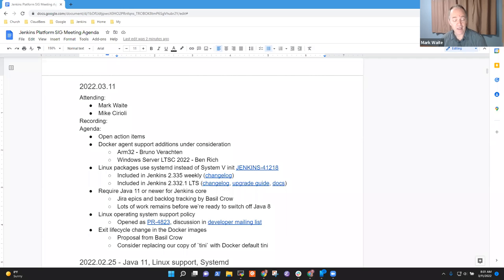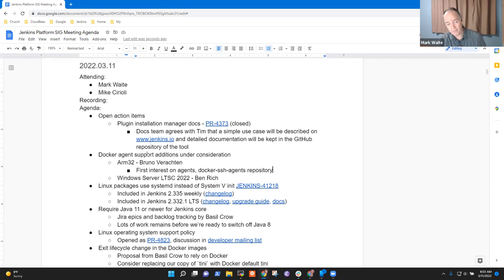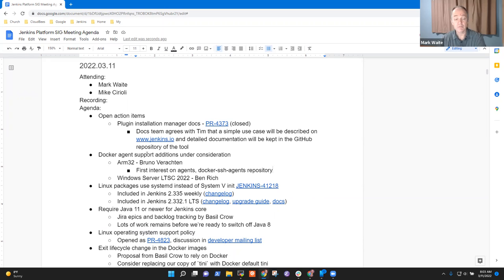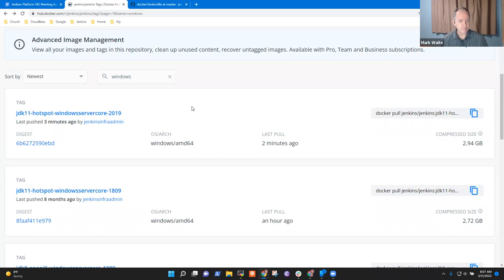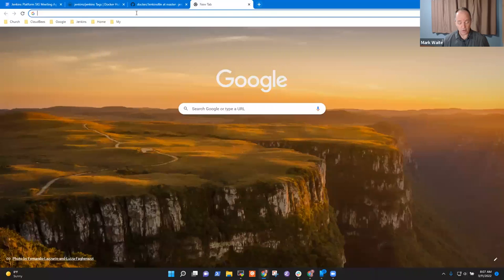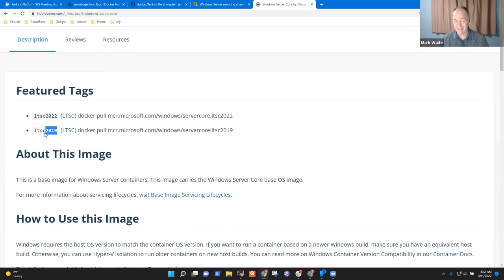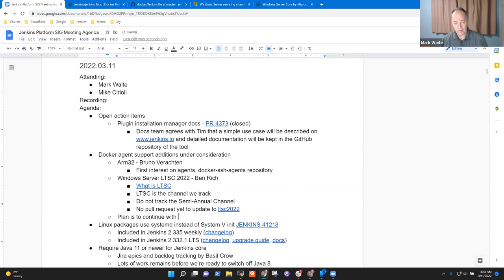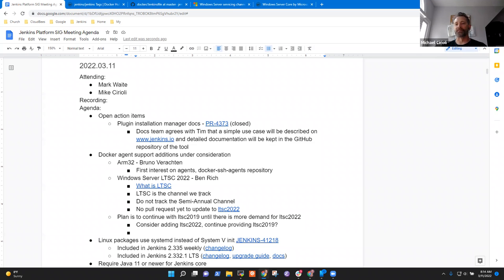2022 03 11 Platform SIG